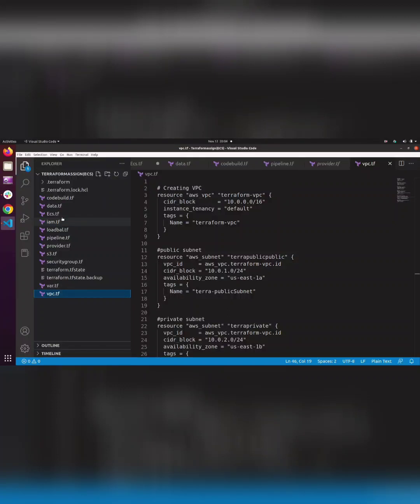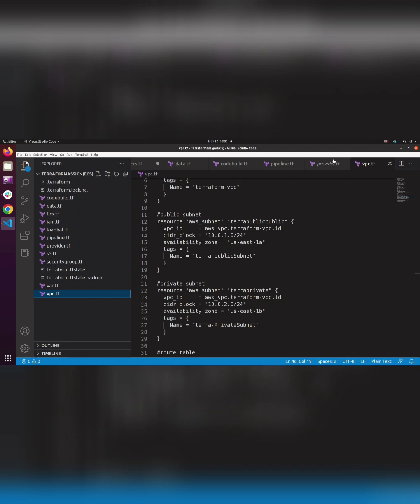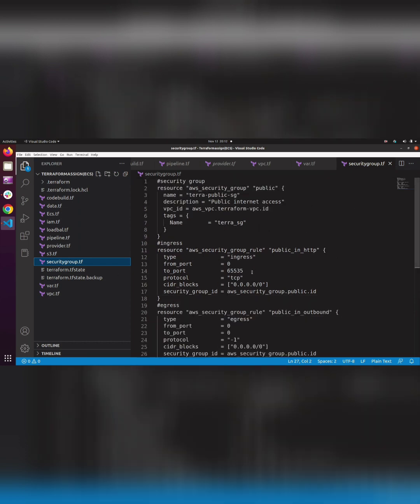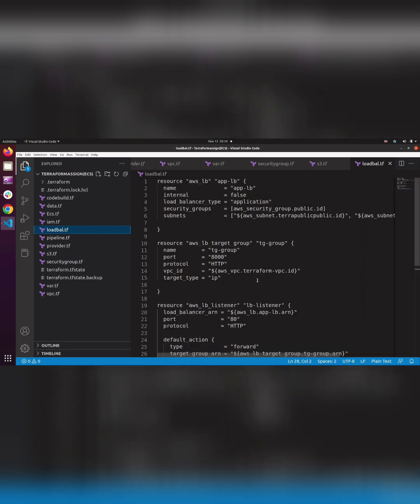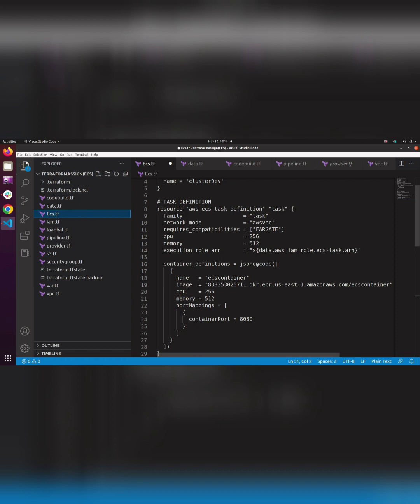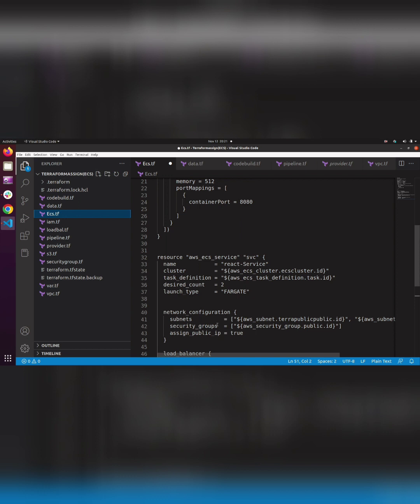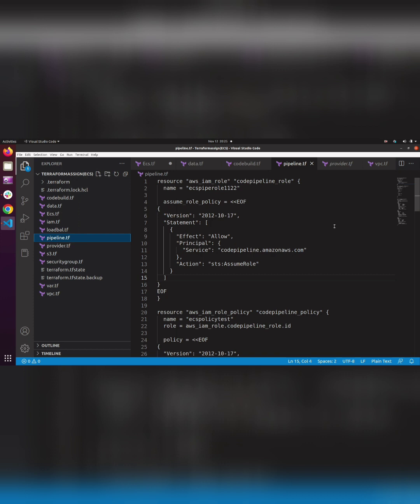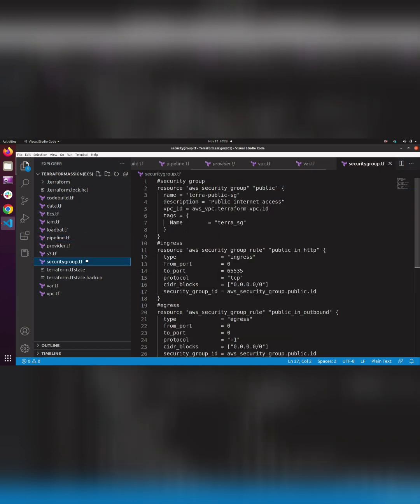Deploy appliction on ECS with single pipeline/mooglelabs